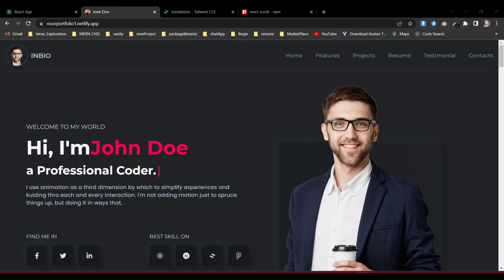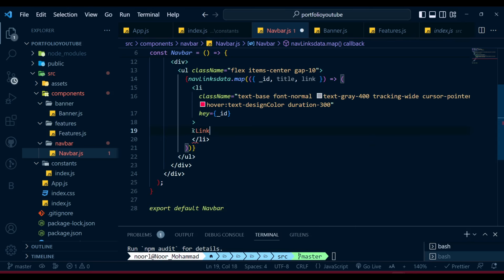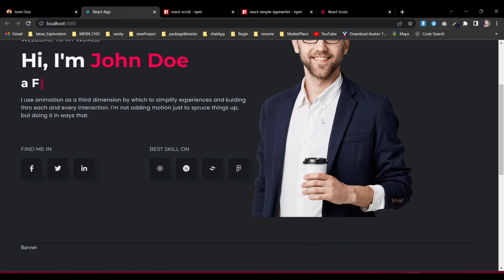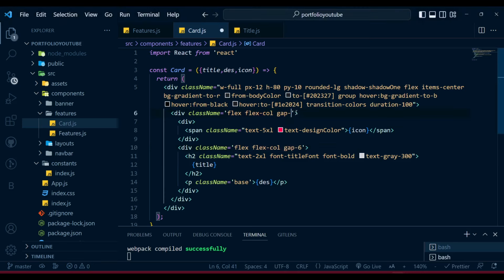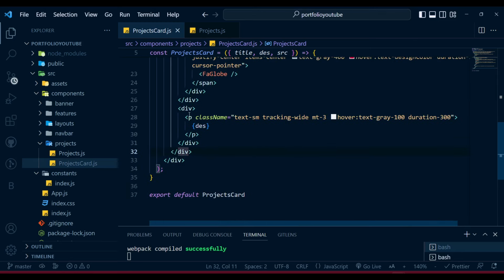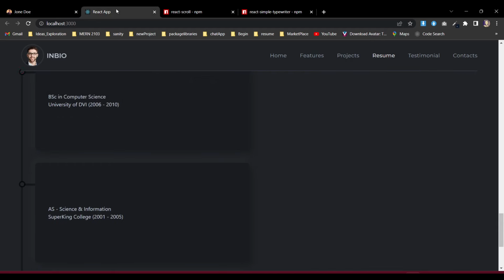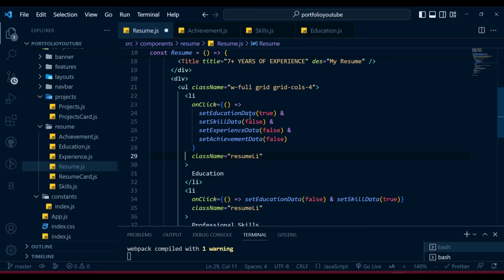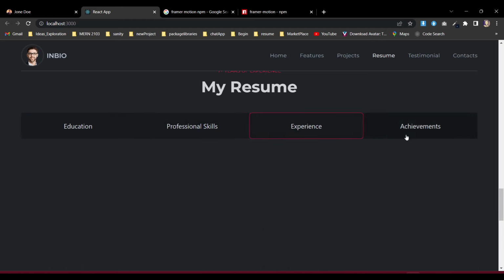Build Your First React Portfolio With Tailwind CSS & Animations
In this video, we build a complete "portfolio website" using React JS, demonstrating how to implement smooth scrolling between sections. We focus on creating interactive "tabs" for easy "navigation" to different parts of the site. Learn essential techniques for modern "web development" to create your own professional "website".

🎨 What You'll Experience:

A visually stunning portfolio highlighting my skills and achievements.
Dynamic transitions that bring the website to life.
Intuitive navigation for a seamless user journey.
Engaging animations that captivate and inform.
Explore my portfolio and witness the power of these technologies firsthand. Uncover a world of creativity and innovation as you navigate through my work.

🕐 TIMESTAMPS:
00:00 Project Introduction
02:45 Build Start
03:37 Tailwindcss Setup
22:15 Creating Banner Section
46:25 Creating Feature Section
1:10:30 Creating Project Section
1:25:08 Creating Resume Section
1:53:55 Creating Skills Section
2:25:00 Message and Conclusion

!! Happy Coding